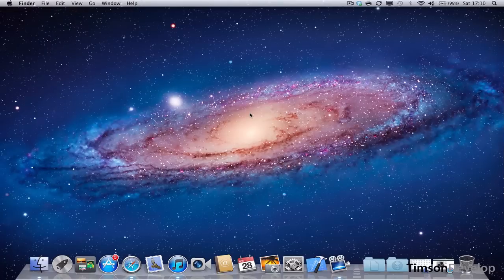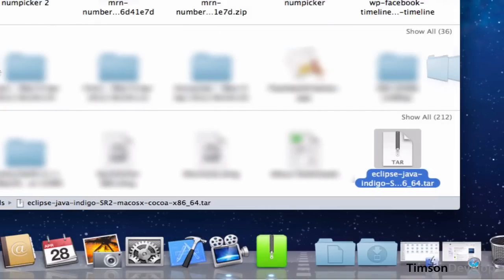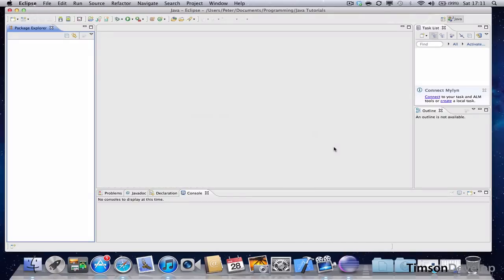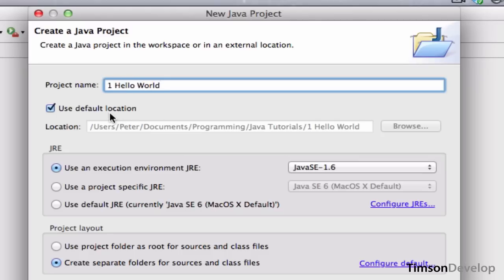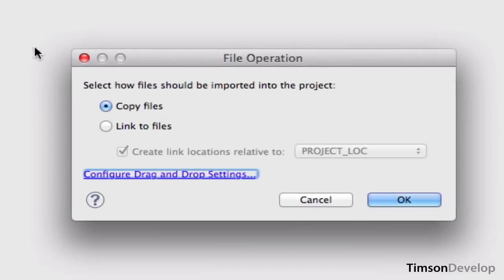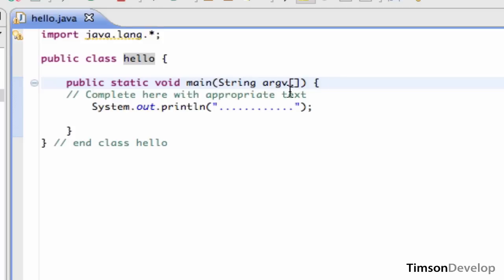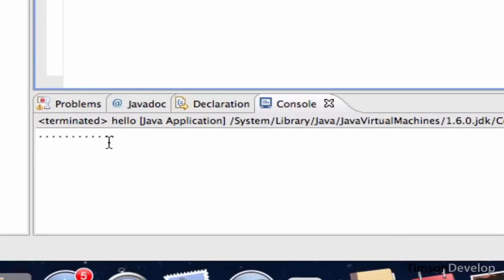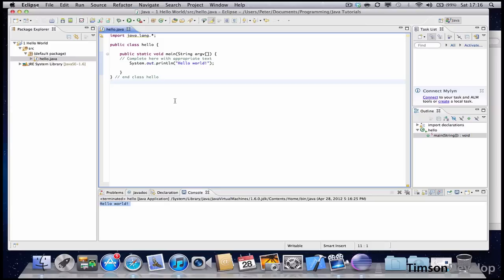Learn Java Tutorial 1.1 - Setup Eclipse Mac & Hello World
This is the first of a new series of Java tutorials, I'm sorry if you have done this already but this video is just to setup Eclipse and run a print command!

A number of different exercises will be available but for now you can download this first exercise